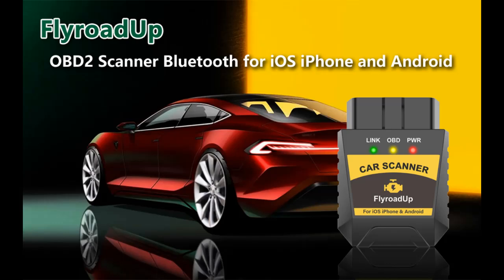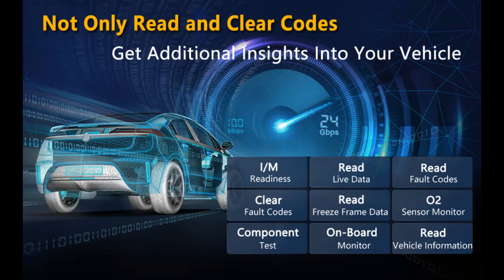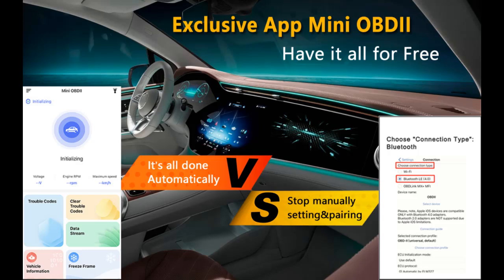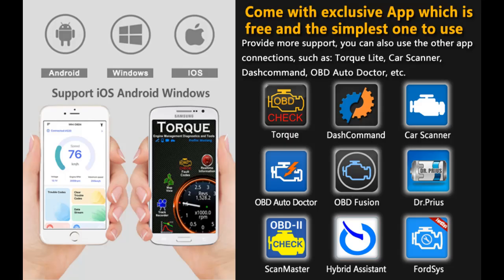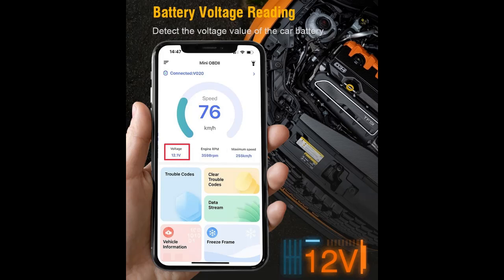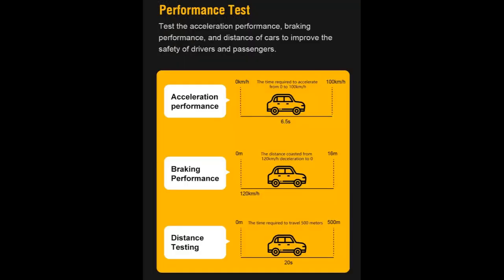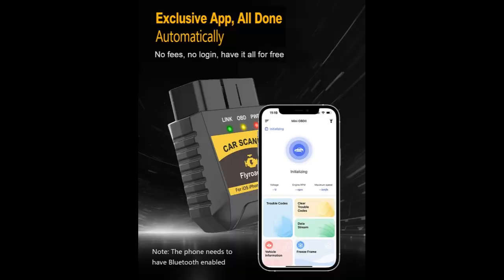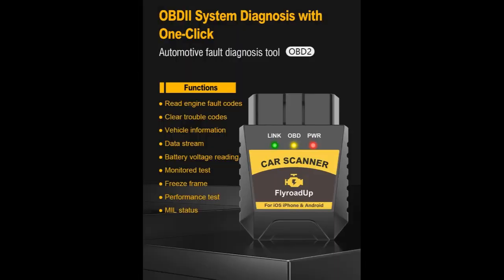FlyroadUp OBD2 Scanner Bluetooth for iPhone iOS Android OBDII Diagnostic Scan Tool Code Reader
✔️What's features highlight?
FlyroadUp OBD2 Scanner Bluetooth for iPhone iOS Android OBDII Diagnostic Scan Tool Code Reader Clear Error Code Car Performance Test Exclusive APP